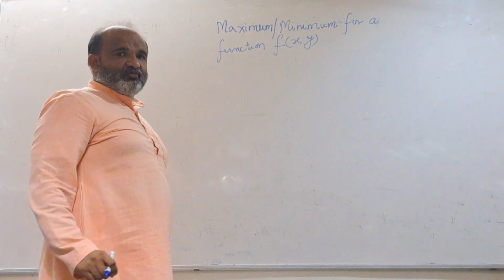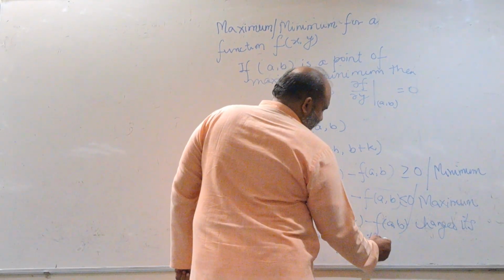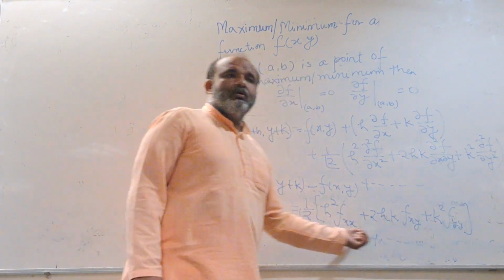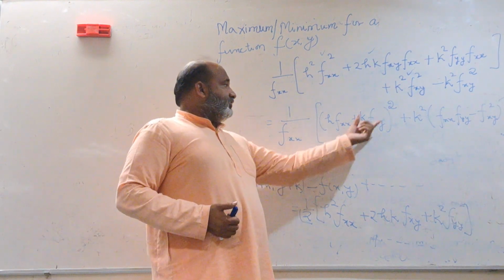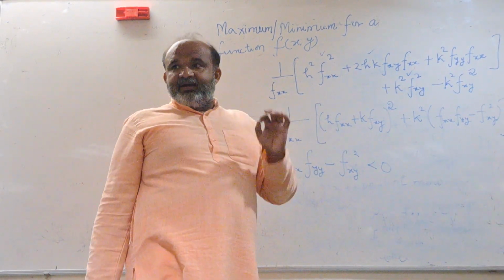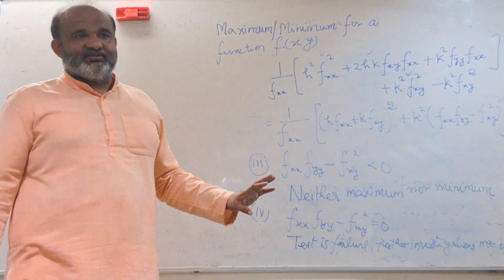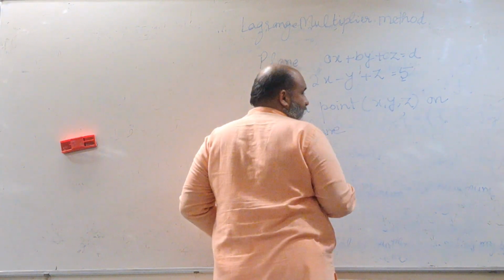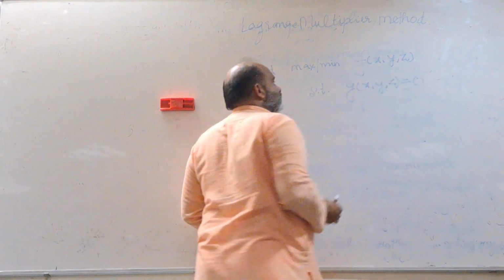Engineering Mathematics 1 || MultivariableCalculas || Maxima Minima & Lagrange’s method-008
integration program b.tech and M.tech
UNIT 3 MULTIVARIABLE CALCULUS
lecture 008 : Maxima Minima & Extreme values and Saddle points, Lagrange’s multiplier method
lecture byडा विकास पंवार

mathsbडा विकास पंवार